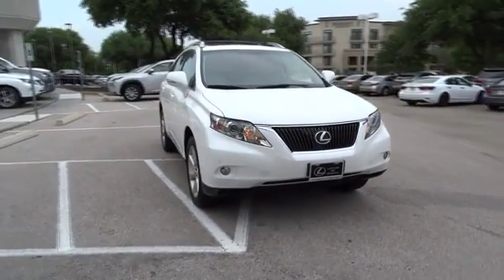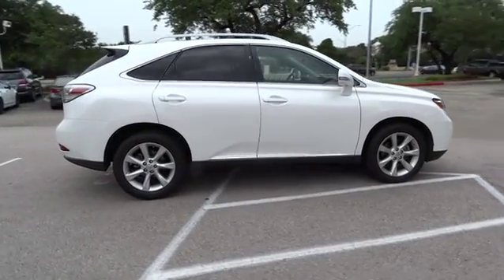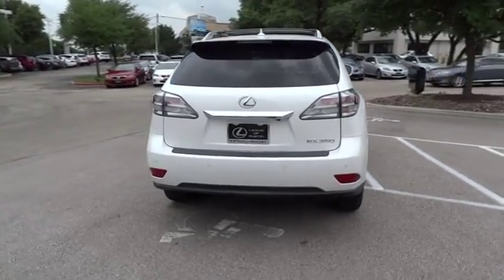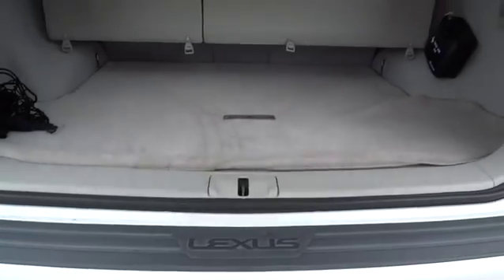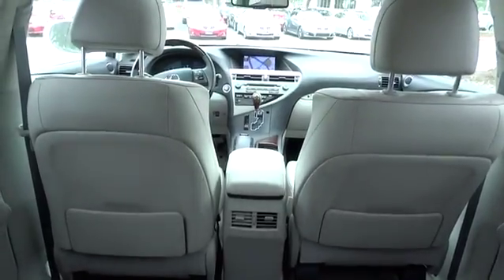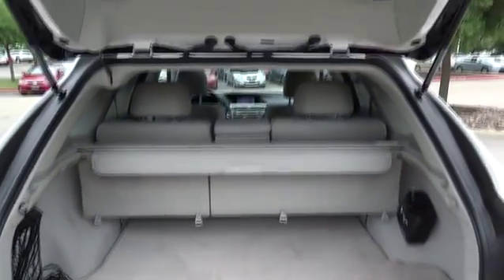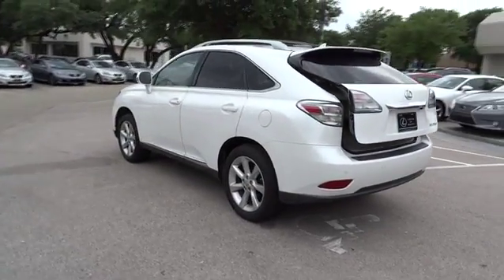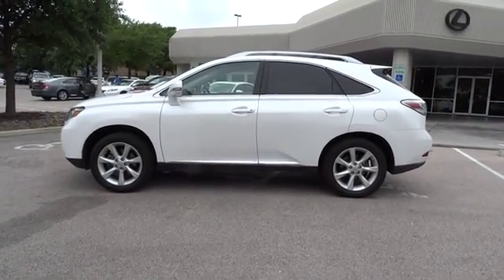2012 Lexus RX 350 Austin, Georgetown, Round Rock, San Marcos, Bastrop, TX L4132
2012 Lexus RX 350